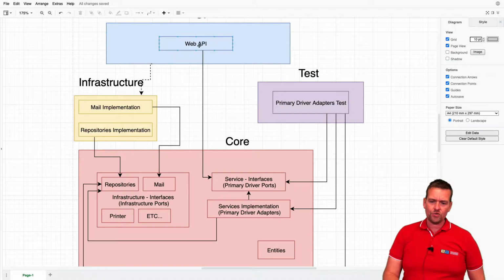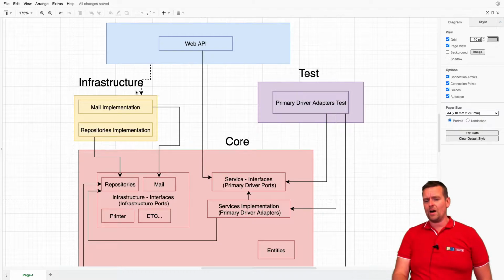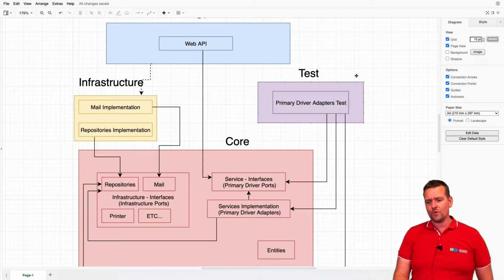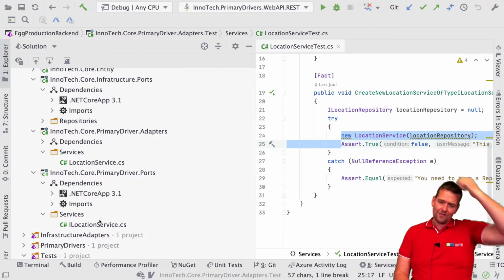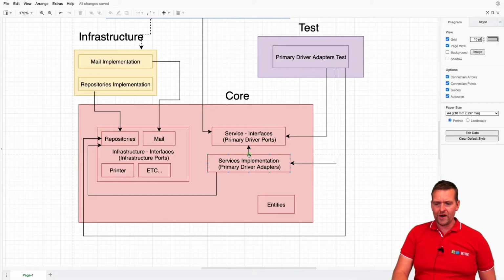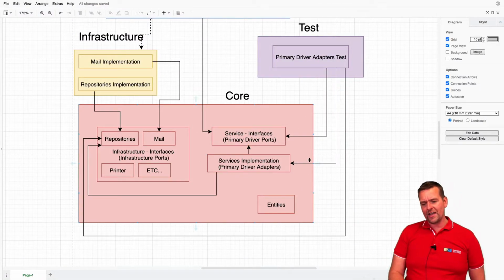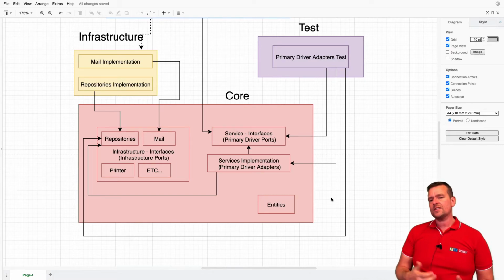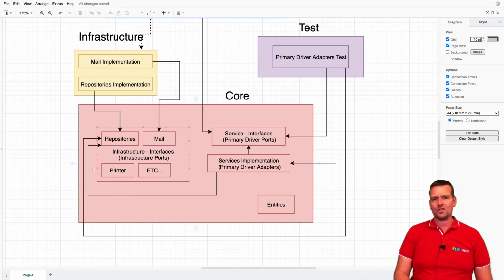Egg Production App | FullStack | S1P11 | Arcitecture Diagram Core Overview